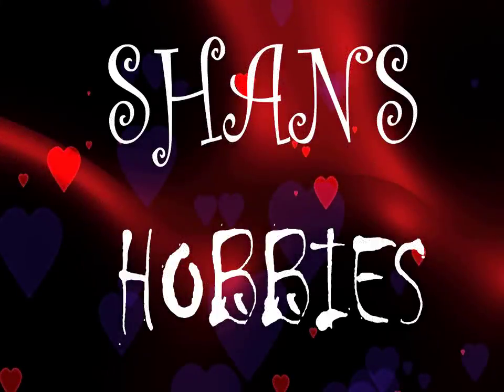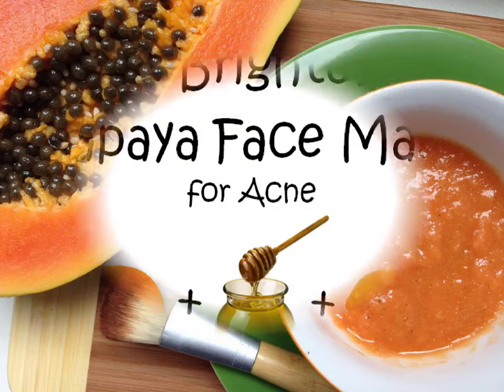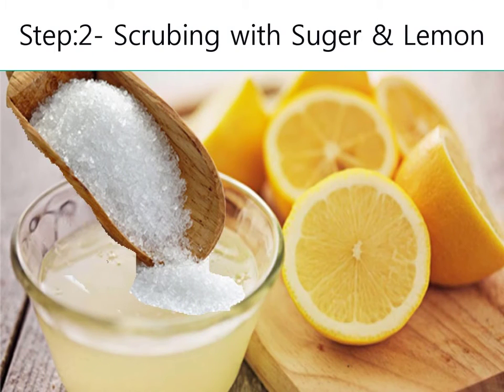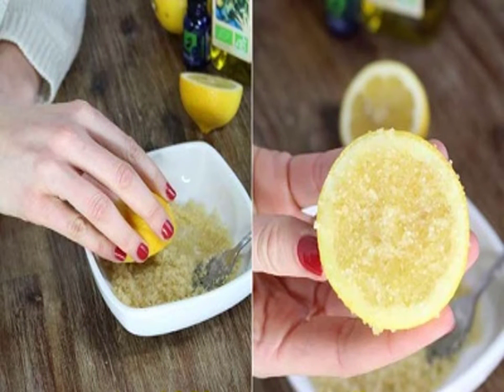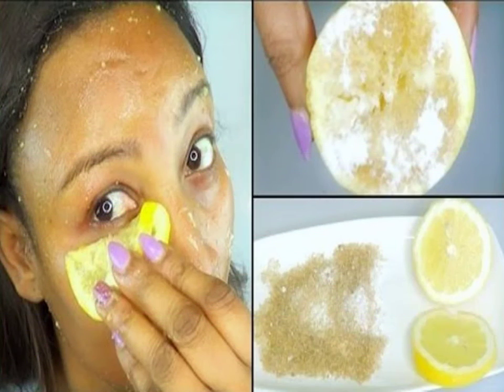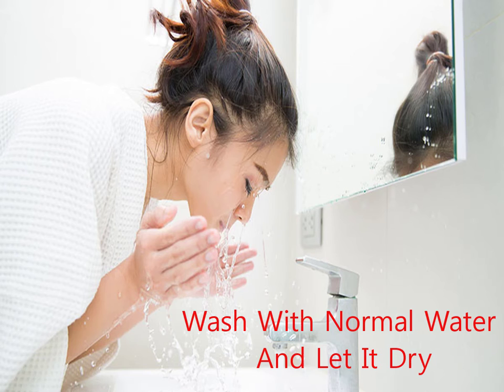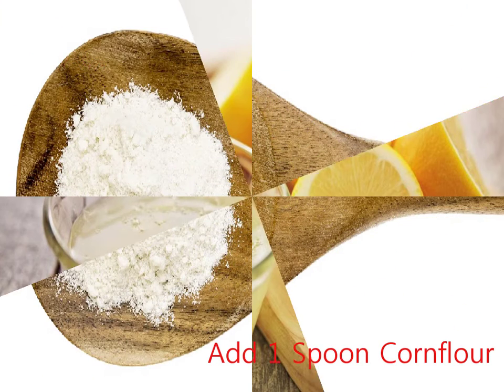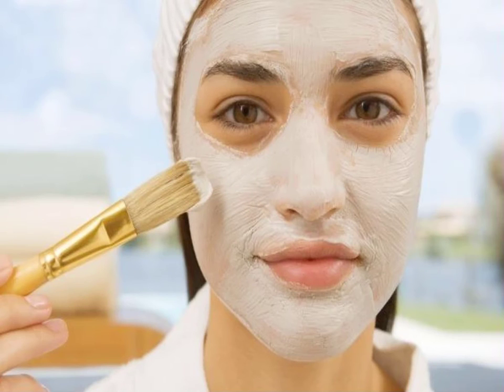Papaya face pack|Get fair skin, glowing skin, remove dark spots|Lemon scrub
This is a amazing home remedy video where I have shared Simple, Easy and Affordable home remedies to Remove Dark Spots from your face  and gives whitening  to your face using all natural products.